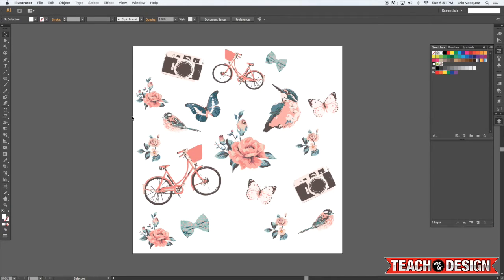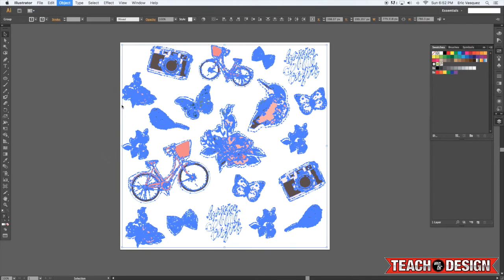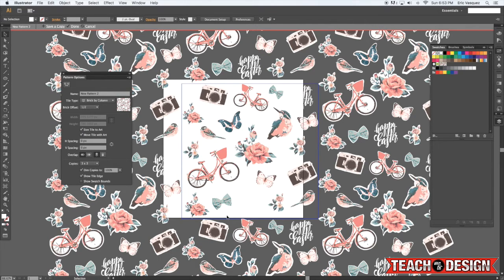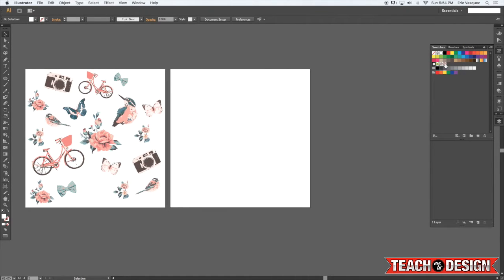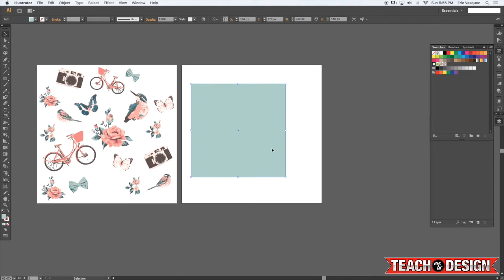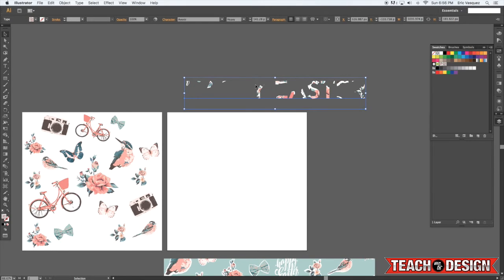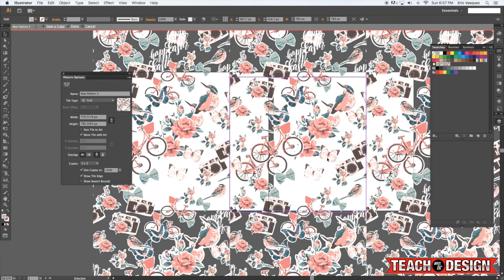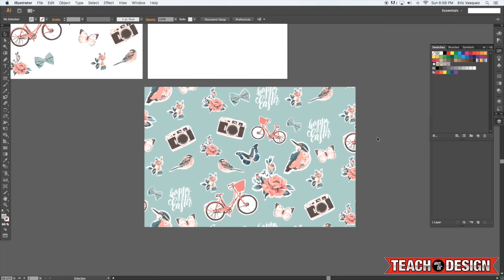How to Create Seamless Patterns in Illustrator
Have you ever wondered how to create your own seamless patterns? It can be difficult trying to line everything up just right, especially if you are working with several elements at once. In this Illustrator tutorial, I will show you the easiest and quickest way to create a tiled pattern. This will come in handy if you ever want to create your own wrapping paper, pillows, blankets, or any type of product that has an all-over pattern.

Sign-up for our e-mail list and get a free copy of the Essential Photoshop Tutorials: A Starter Guide E-Book! This will give you everything you need to know to get up to speed in Photoshop and take your skills to the next level: